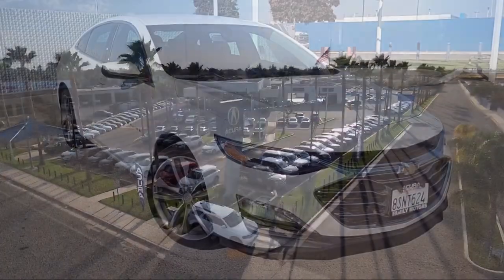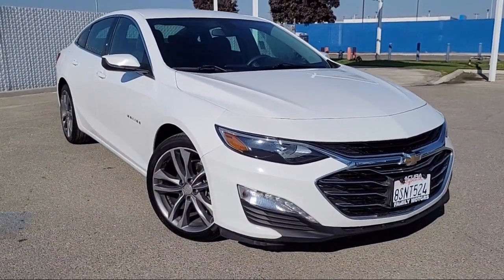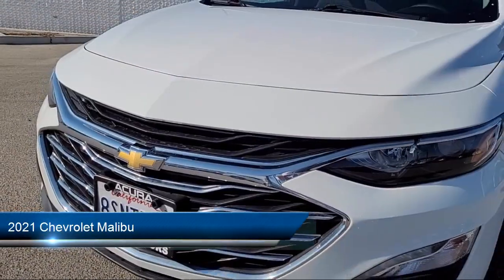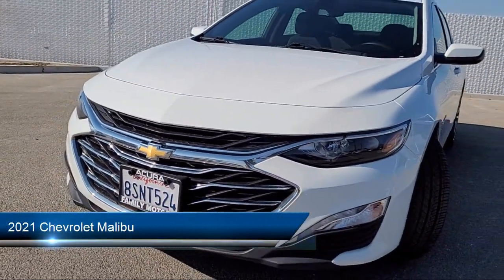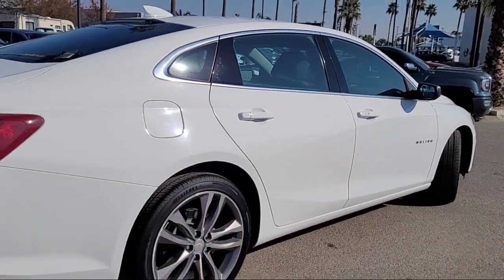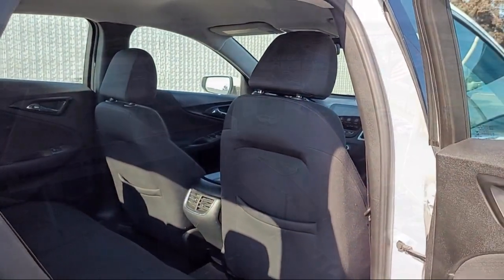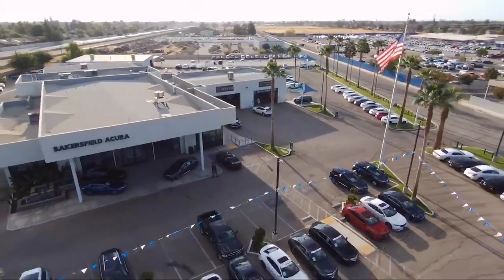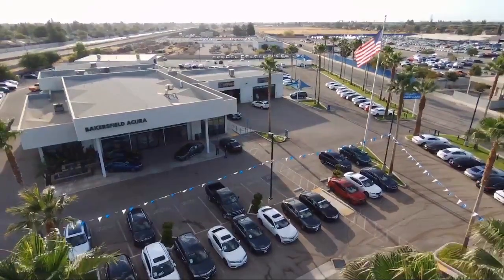2021 Chevrolet Malibu Bakersfield Delano Visalia Valencia Fresno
2021 Chevrolet Malibu Stock Number: 15764 Vin:1G1ZD5ST3MF009318.

Bakersfield Acura
4625 Wible Rd